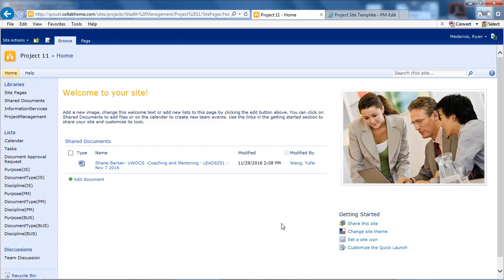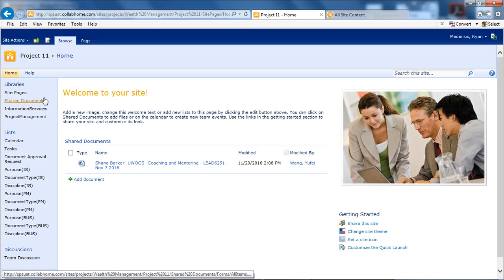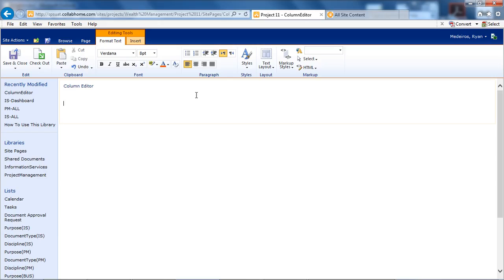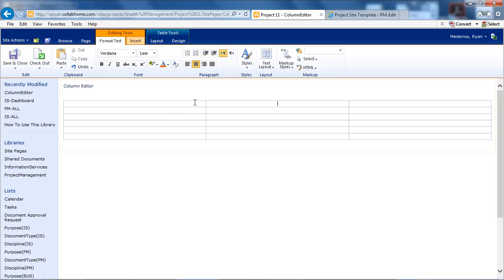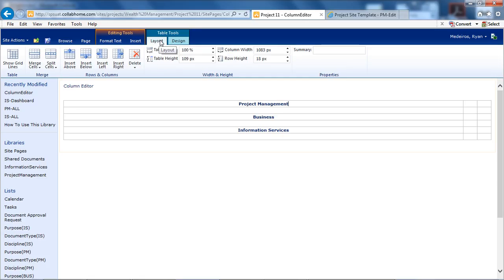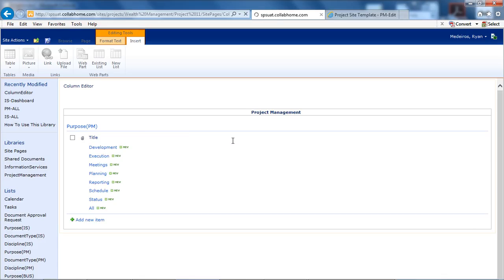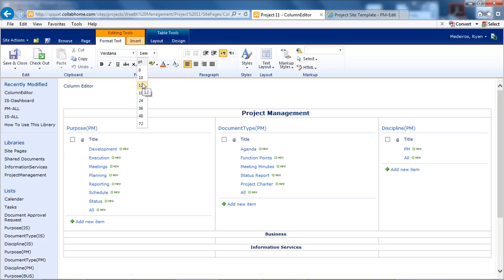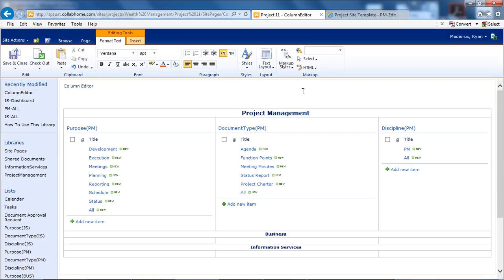Column Editor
Description